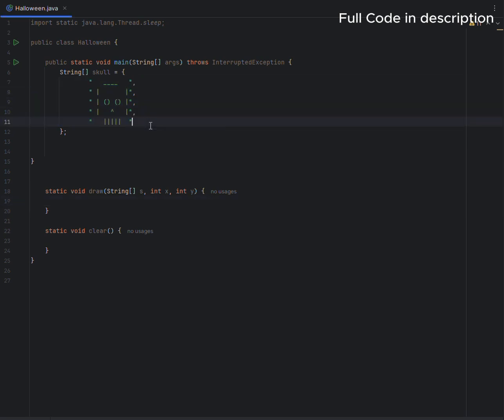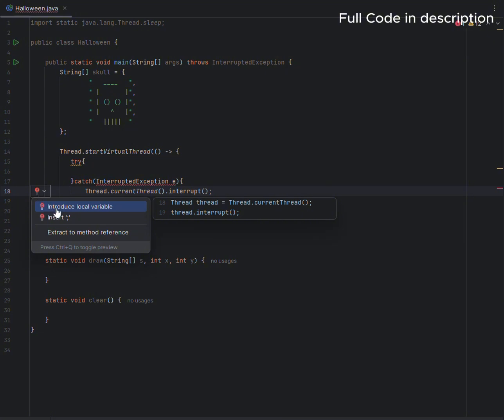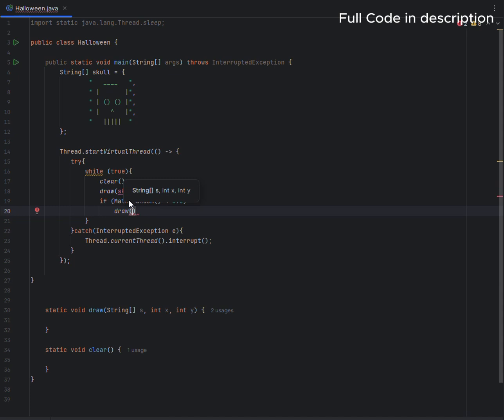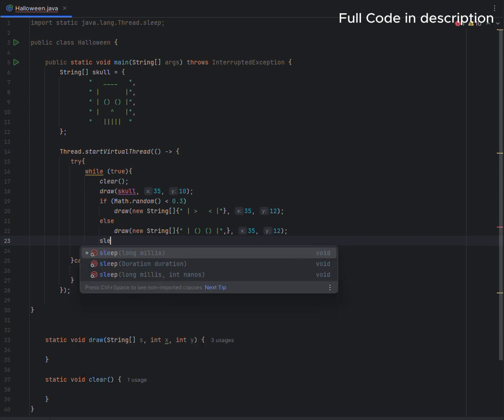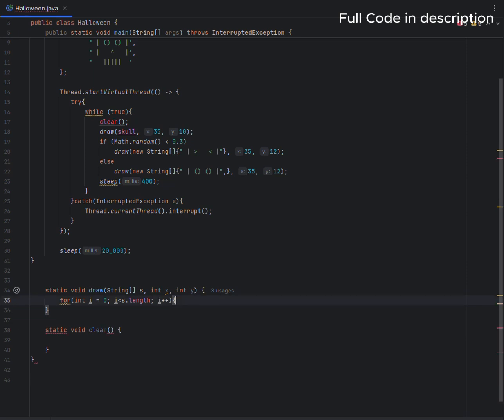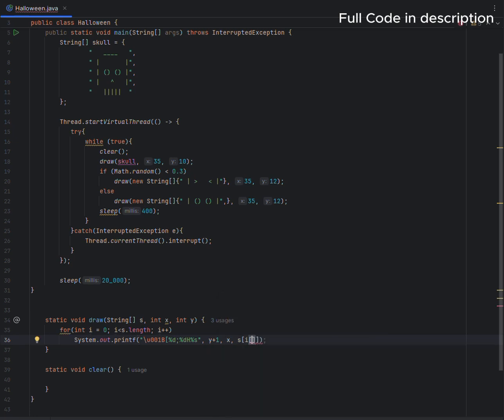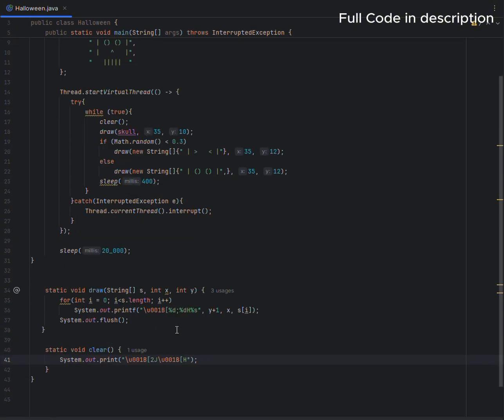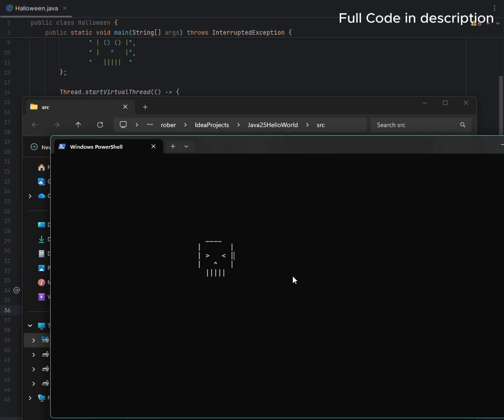How to code a spooky blinking skull in Java 25